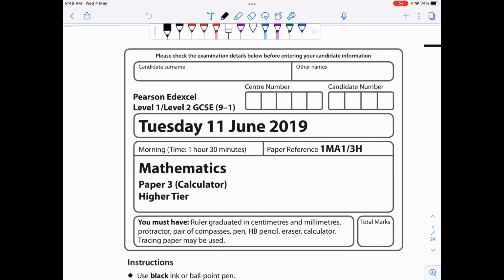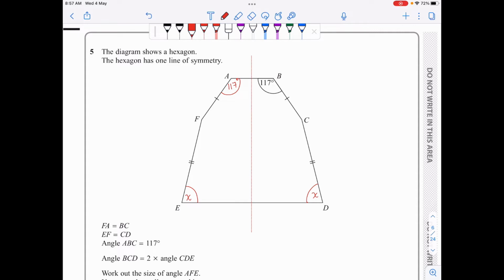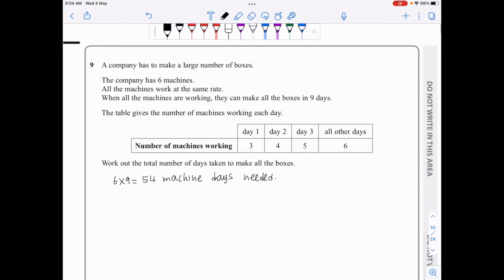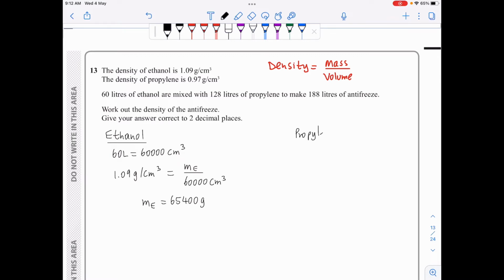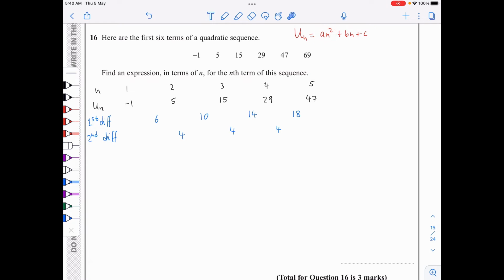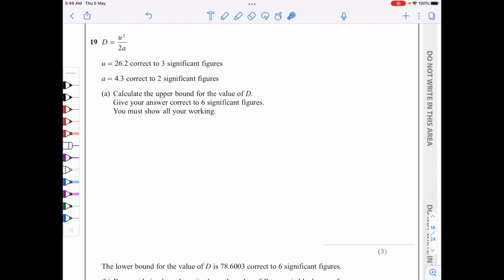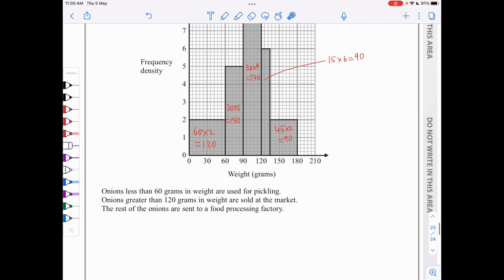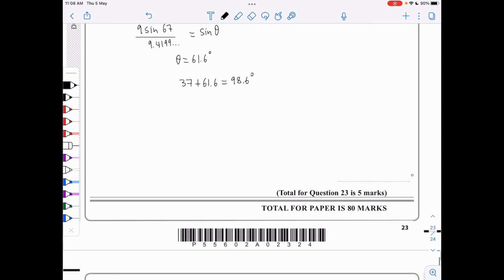GCSE Mathematics June 2019 - Paper 3H (Calculator)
Contents:
00:00 - Intro
00:12 - Question 1
01:25 - Question 2
02:41 - Question 3
05:13 - Question 4
07:02 - Question 5
09:40 - Question 6
11:26 - Question 7
11:54 - Question 8
14:33 - Question 9
17:09 - Question 10
18:49 - Question 11
20:56 - Question 12
21:45 - Question 13
24:39 - Question 14
27:17 - Question 15
29:11 - Question 16
32:54 - Question 17
34:04 - Question 18
38:44 - Question 19
41:42 - Question 20
44:47 - Question 21
48:11 - Question 22
50:51 - Question 23